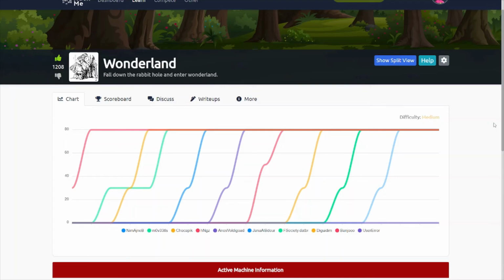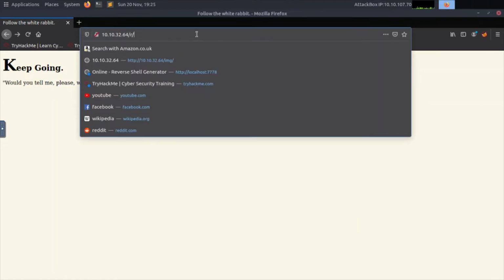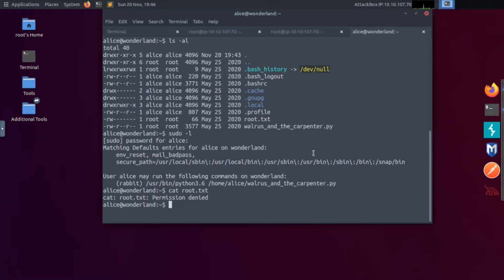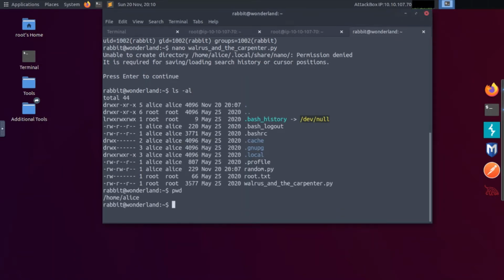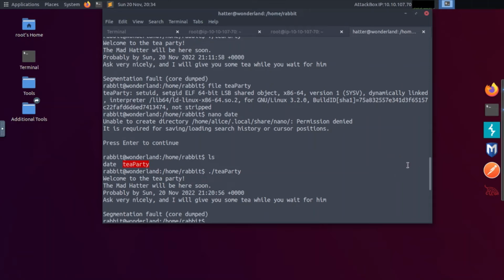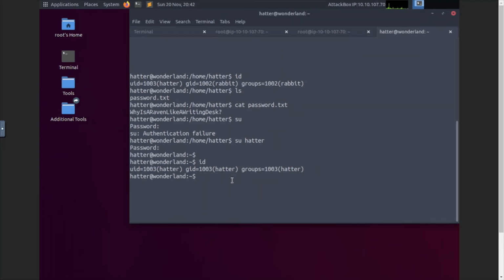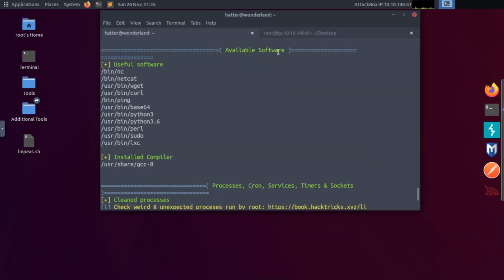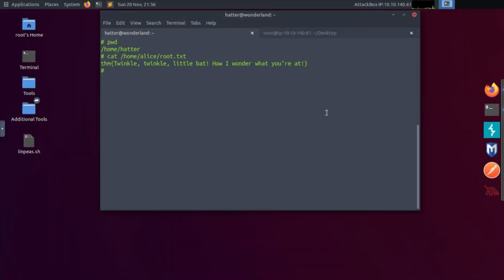EOP Hacking Fun while Chasing Rabbits! TryHackMe - Wonderland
Let's hack, chase rabbits, and escalate privileges!